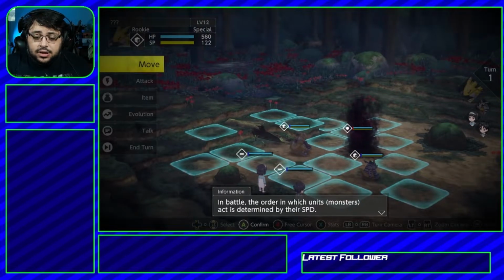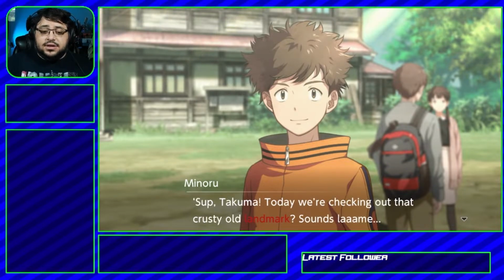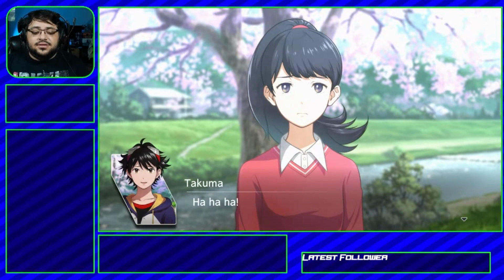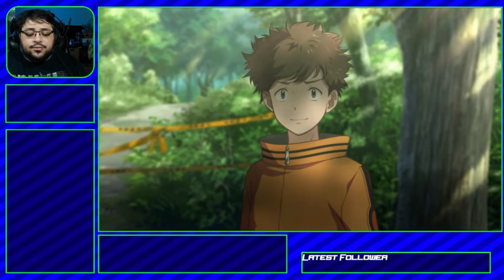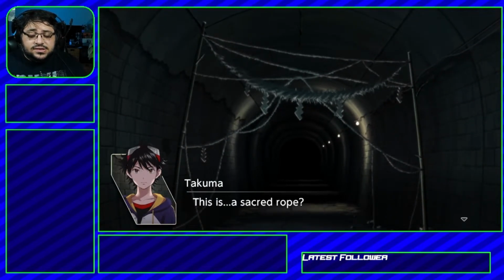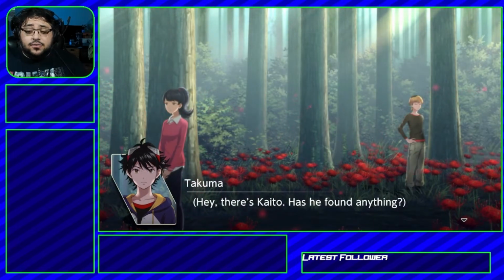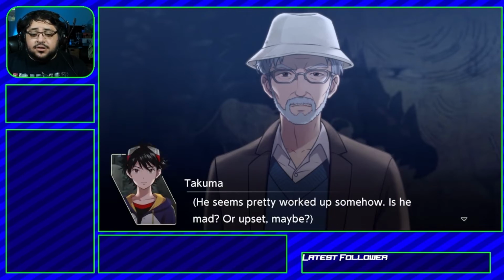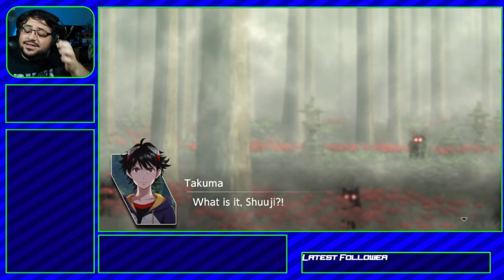The Mysterious Shrine | Digimon Survive Let's Play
Excited to try this game out been looking forward to it for a long time. Look forward to some very interesting mysteries and maybe we'll see some Digimon.

I record these live on my twitch stream with my good friend Waffles every Friday night starting around 6:00PM Eastern time. Feel free to try to catch us live and come hang out with the link to my Twitch below.